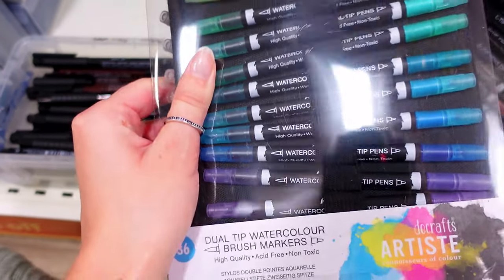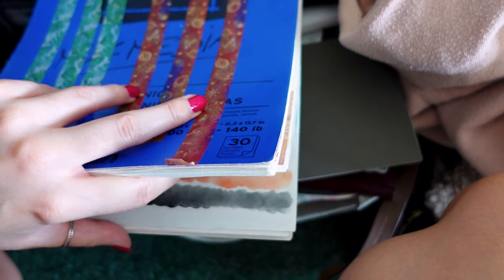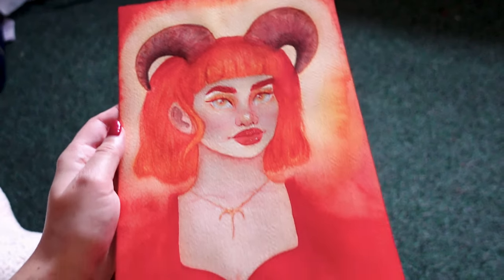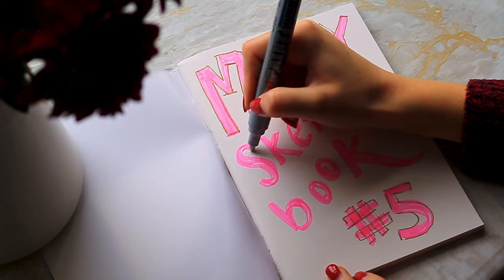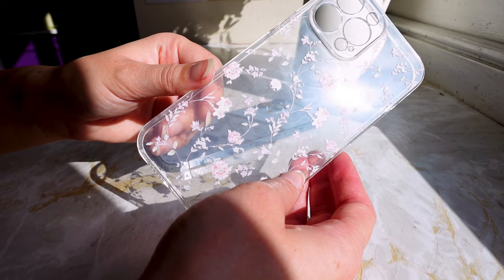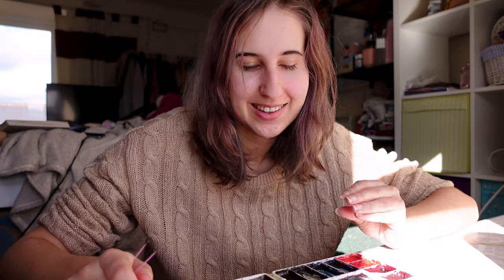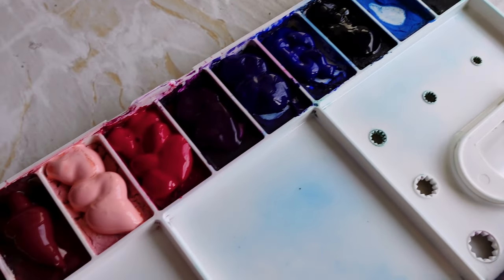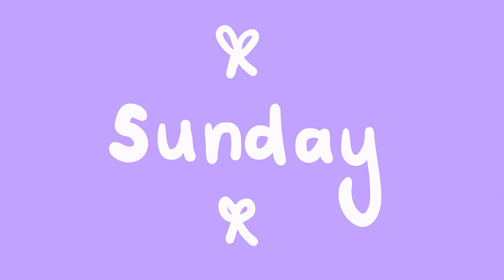2 WHOLE Months of Art Projects: Challenges, Commissions and Characters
♡ Hello! ♡ Bit of an eclectic one this time, we have a whole 2 months of art projects to catch up on in this art vlog. These really show me how busy I am 😂. We have art challenges, working on my very first commission and designing a whole new character for the star sign series.

A lot of variety as we go through 2 whole months of art projects together, Challenges, Commissions and characters. Get yourself a tea and relax with this art vlog

❈ chapters ❈
00:00 Going Shopping
02:03 Very Restrained Art Haul
02:41 Daily Doodle and Flower Pressing
04:00 Scrawlr Box
04:35 Lots of Character Design
05:49 My Thoughts on Arches
07:46 Highlights
08:48 Making my Messy Sketchbook
11:49 Starting an Art Wall
15:23 Cleaning my palette
20:54 Topping up my watercolors